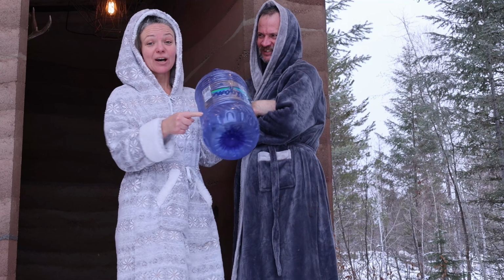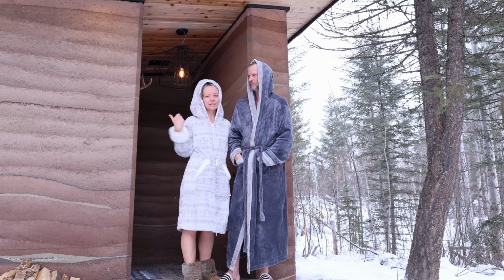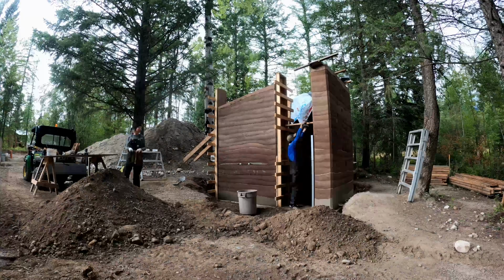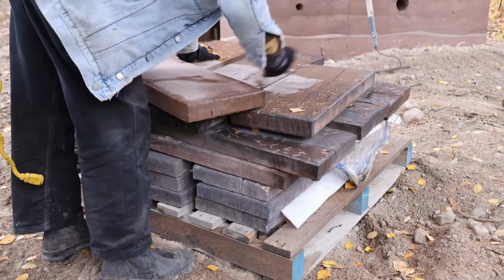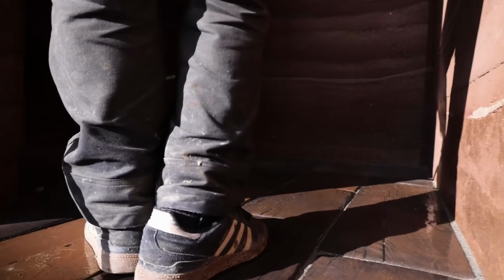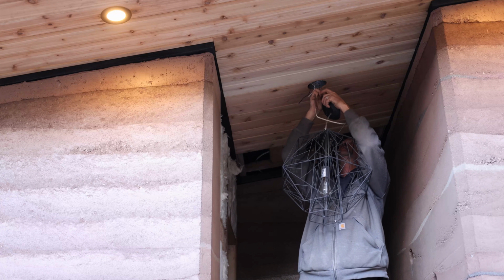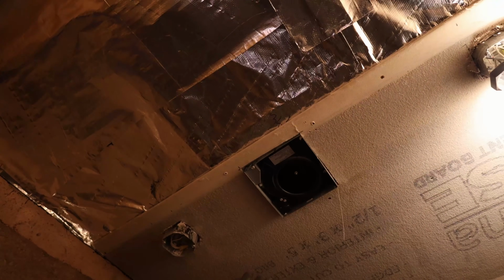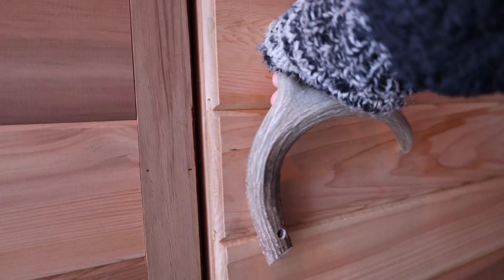Building Our Rammed Earth Off-Grid Sauna | Step-by-Step Natural Build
Building Our Off-Grid Rammed Earth Sauna | Start-to-Finish

Welcome to our homestead!
In this video, we reveal the full journey of building our rammed earth sauna from start to finish.
This project has been a labor of love, combining sustainable design with traditional craftsmanship to create a serene and eco-friendly retreat.

Watch as we:
✅ Lay the foundation for our sauna
✅ Construct sturdy rammed earth walls
✅ Add finishing touches for a cozy and functional space

We’re sharing all the details, challenges, and triumphs that went into this build—proving that off-grid living can be both functional and beautiful.

Whether you’re curious about sustainable construction or planning your own project, this video will inspire and inform you.

🌿 Why a Rammed Earth Sauna?
Rammed earth is not only environmentally friendly but also provides natural insulation and a unique aesthetic. This sauna reflects our passion for self-sufficiency and our commitment to sustainable homesteading.

Follow our homestead journey as we continue building a sustainable and self-reliant lifestyle.

Have questions or ideas for our next project? Drop them in the comments below—we’d love to hear from you!

00:00 - 00:31 INTRO
00:32 - 05:02 RAMMED EARTH
05:03 - 06:08 ROOF
06:09 - 06:24 DAMP PROOFING/WEEPING TILE
06:25 - 09:06 FLOORING
09:07 - 09:54 STEPS
09:55 - 10:20 ELECTRICAL RUFF-INS
10:21 - 10:55 CEDAR SOFFIT
10:56 - 11:15 POT LIGHTS
11:16 - 11:58 DECORATIVE LIGHTING
11:59 - 13:10 CUSTOM CEDAR DOOR & WALL
13:11 - 14:00 HEAT SHIELD & TILE
14:01 - 14:19 INSTALL HARVIA WOOD BURNER
14:20 - 14:32 CUSTOM CEDAR BENCHES
14:33 - 15:34 ANTLER DOOR HANDLES & ROBE HOOK
15:35 - 16:09 COALS TO START SAUNA WOOD BURNER
16:10 - 17:48 USING SAUNA